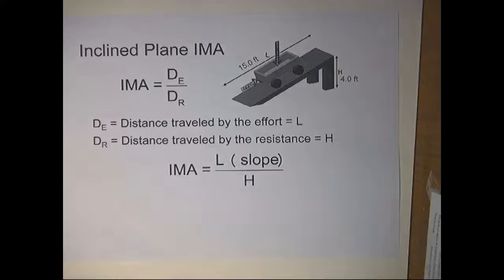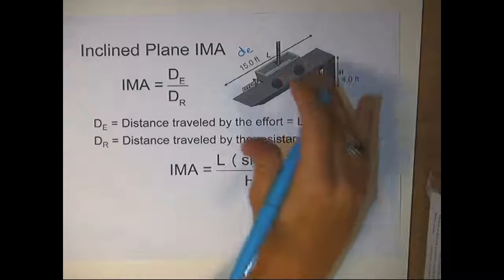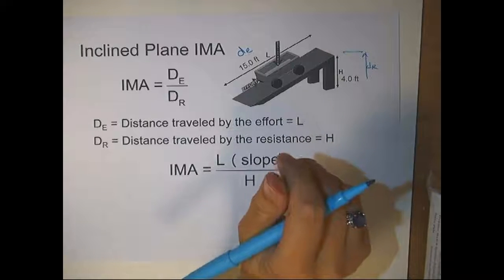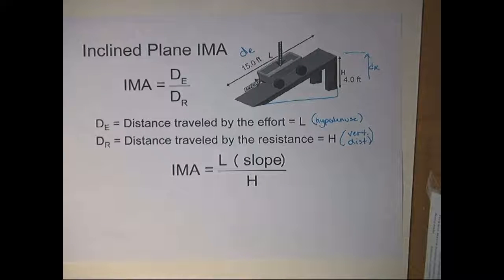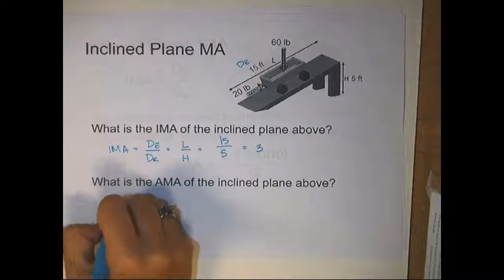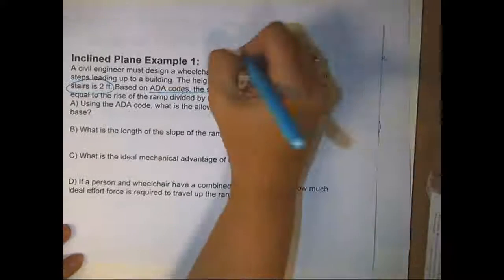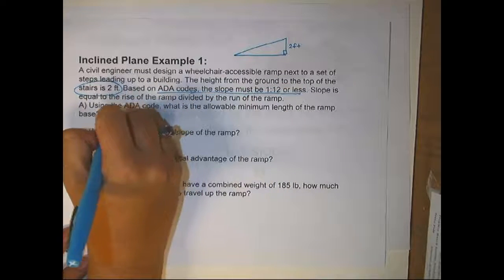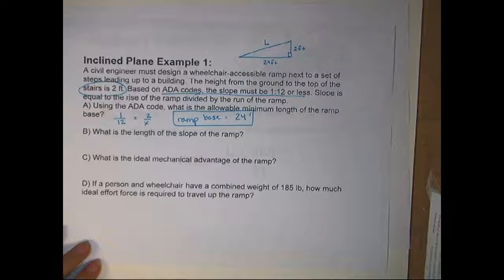Inclined Planes Notes Part 1 Video